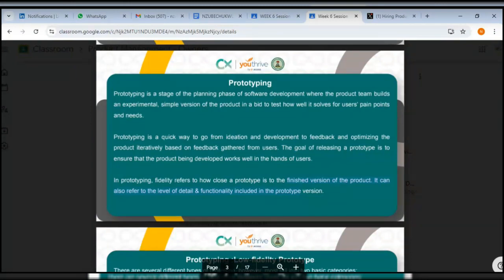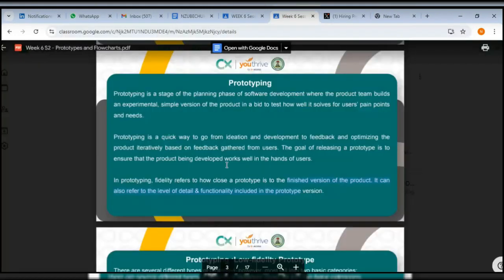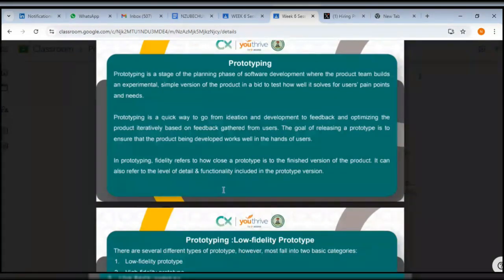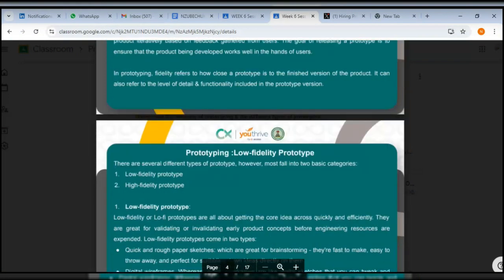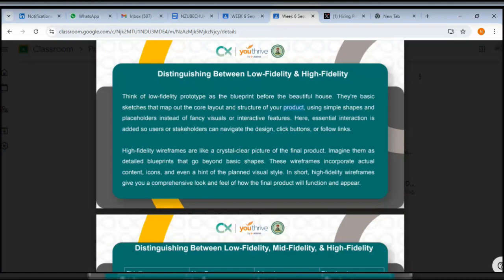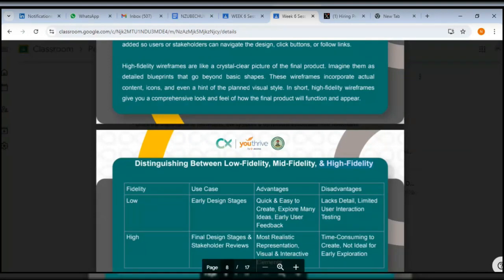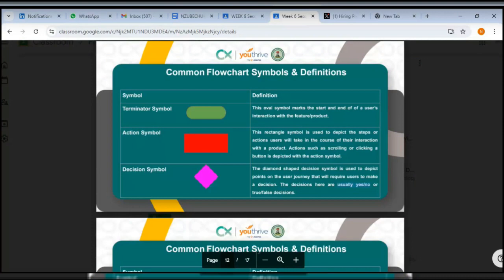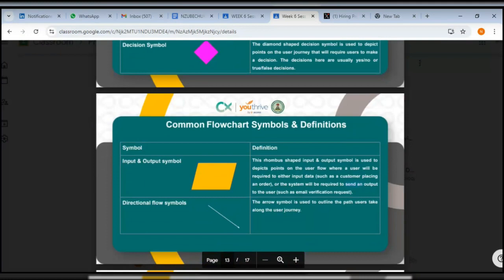Prototypes & Flowcharts Week 6 Session 12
The discussion centered around understanding the need for a prototype, different types of prototypes and their best fit at different development stages, how it is complimentary to a user flow, the proper use of signs and shapes in creating a flow chart, and improving designs from feedback.